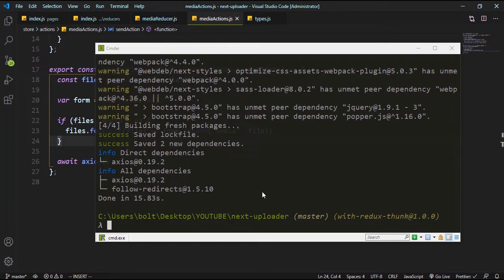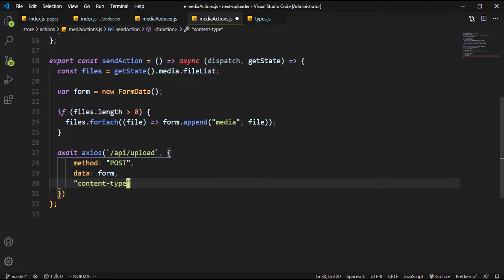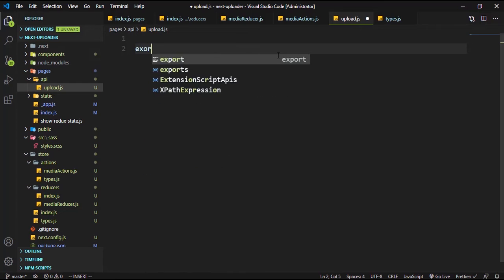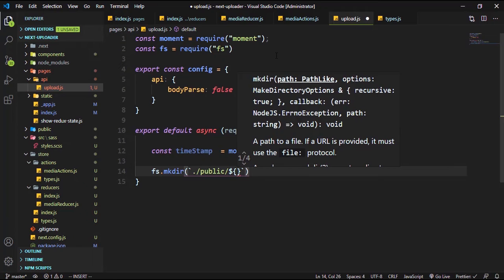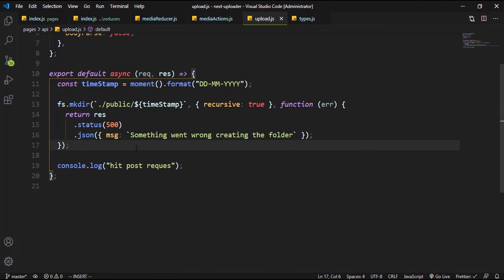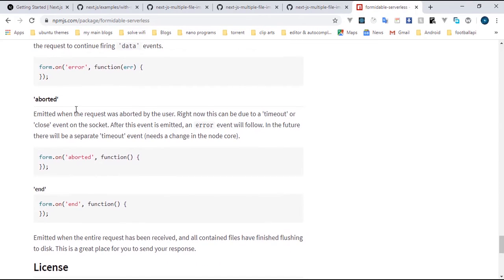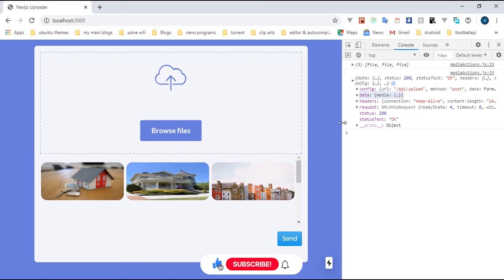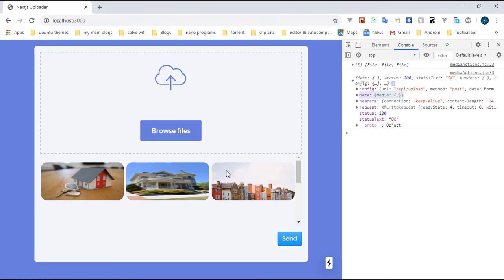Next JS Absolute Beginners Crash Course - Multiple image Uploader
Next js absolute crash course for beginner with redux, hooks and formidable serverless.

This next js crash course will teach you how to use redux with next JS
uploading multiple files with next JS formidable serverless
next js routes and api setup
next js svg
next js css style loader
next js scss loader & url loader